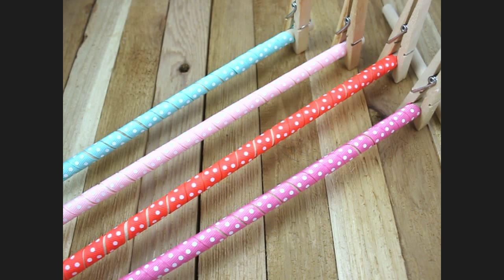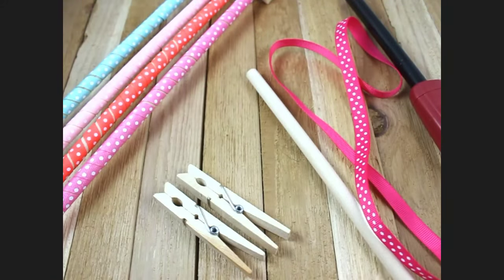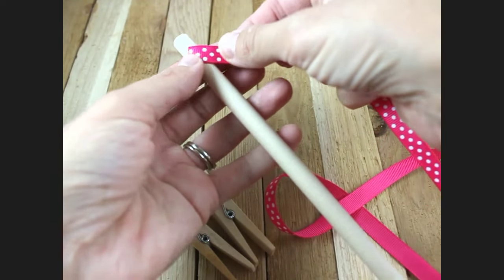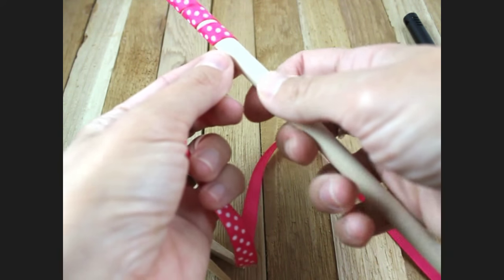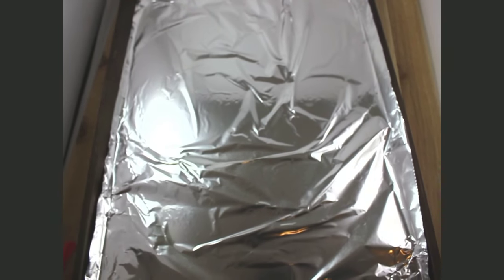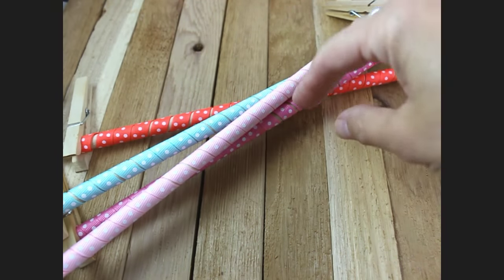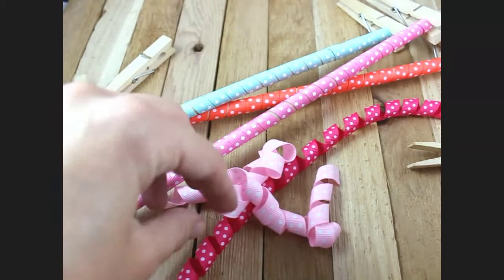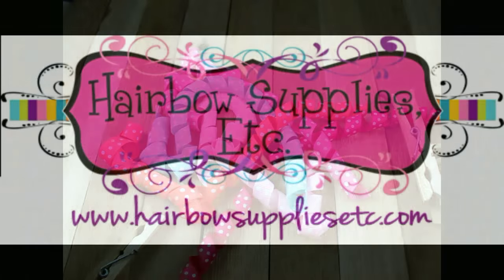Korker Ribbon Tutorial - DIY Korkers Tutorial - Hairbow Supplies, Etc.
This tutorial is on how to make korkers!  Korker ribbon is super easy to make using wooden dowels, clothespins and ribbon!